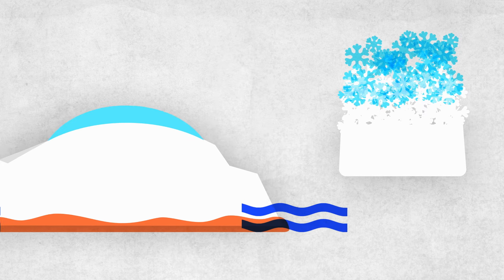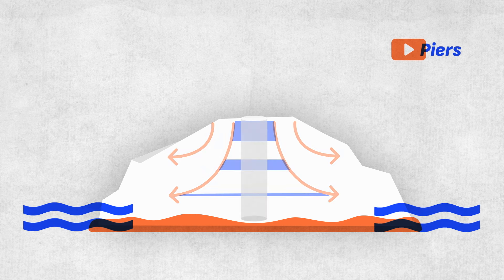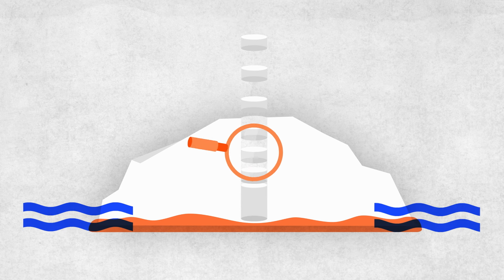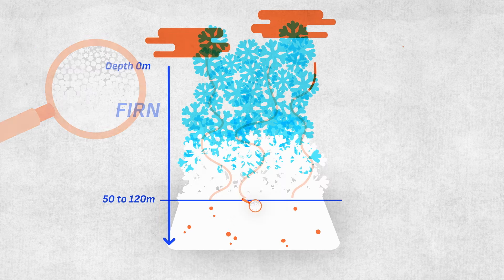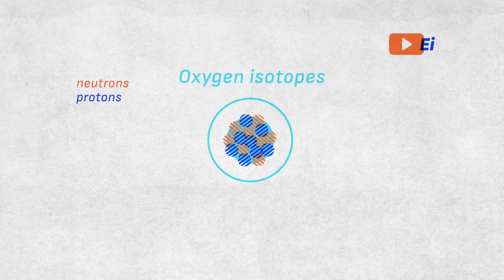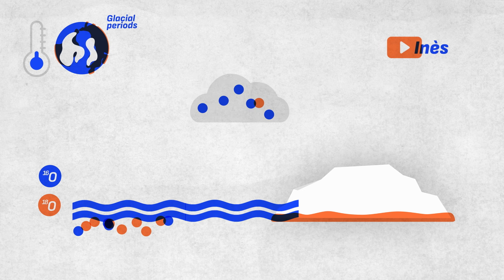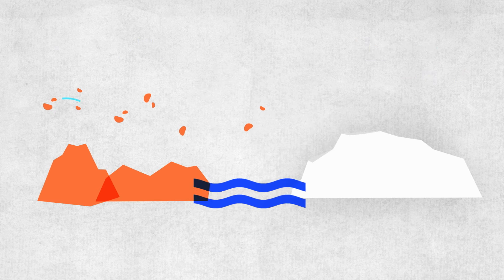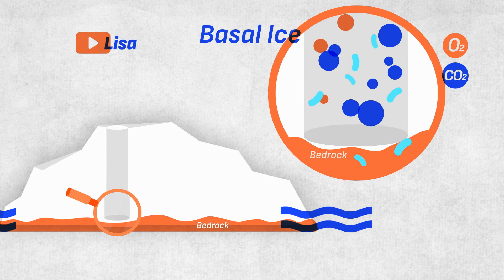What is an ice core and what can it tell us?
In this video, Ailsa will introduce you to the science of ice cores and present you the various topics explained in the series DEEPICE Stories - Insights into Ice & Climate.

In 2024, Ailsa Chung is a 3rd year PhD student at CNRS - IGE (Institut de Géosciences de l’Environnement), in Grenoble, France.

DEEPICE Stories - Insights into Ice & Climate is a series of 15 videos created in collaboration with the 15 PhD students of the European research project DEEPICE. These 3-minute educational video clips give an overview of scientific research on ice cores.

Credits
Writing: Ailsa Chung
Coordination : Marie KAZERONI (LSCE-CNRS)
Direction: Dorothée Adam-Mazard (Inuaprod) & Marie Kazeroni (LSCE-CNRS)
Editing: Thomas d’Aram
Motion Design: Pauline Fuchs
Co-production: DEEPICE & Inuaprod

00:00 : What is an ice core?
01:18 : What properties of ice cores can we analyse?
1:34 : What else do we find inside ice cores?